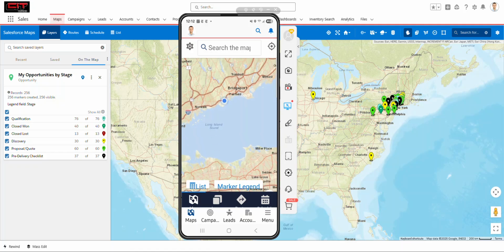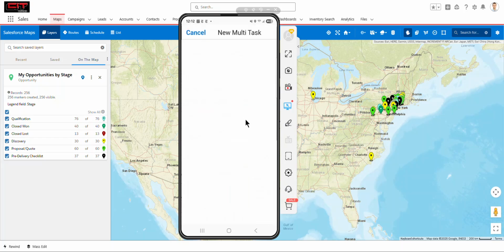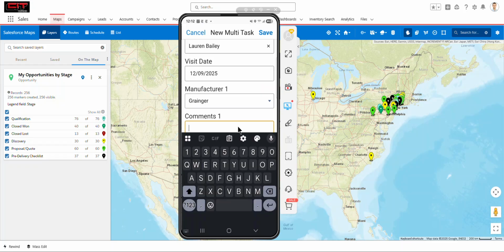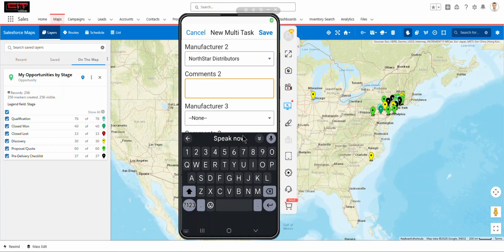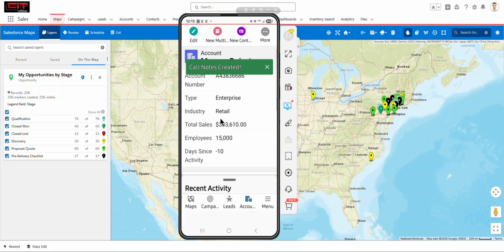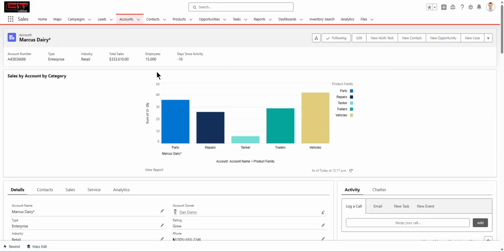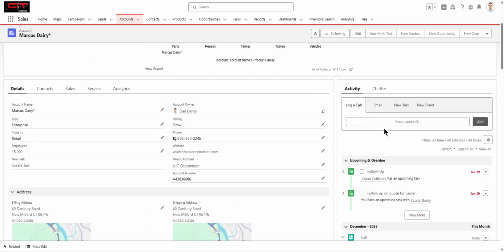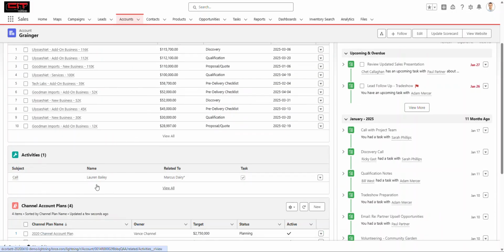Multi Task video